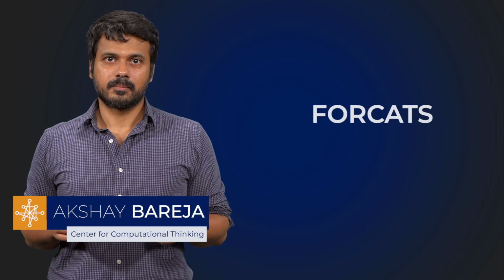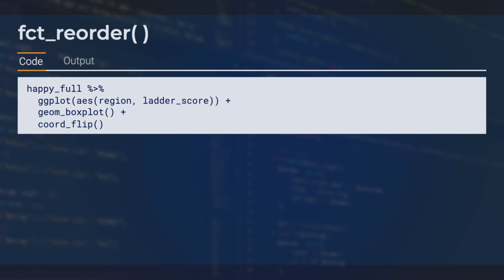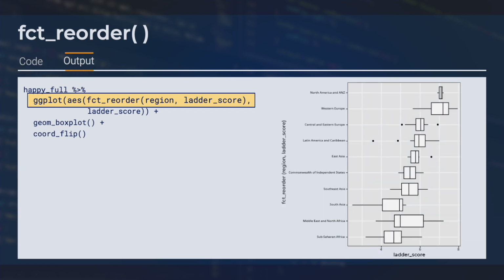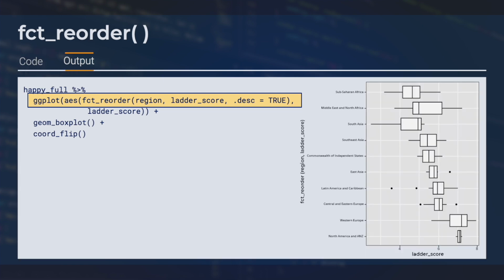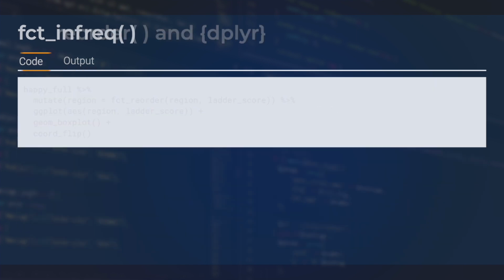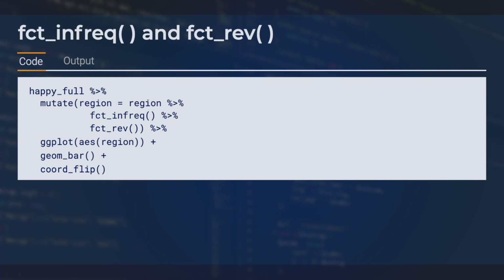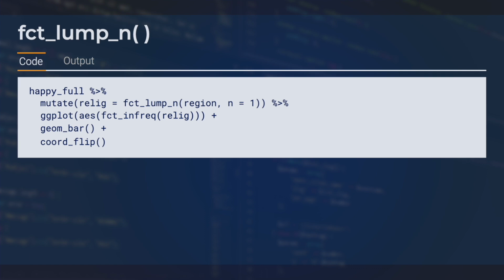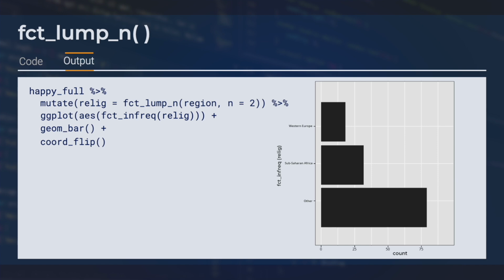Handling Factors Using Forcats in R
In this video, you will learn about the forcats package, which contains functions to help handle factors.